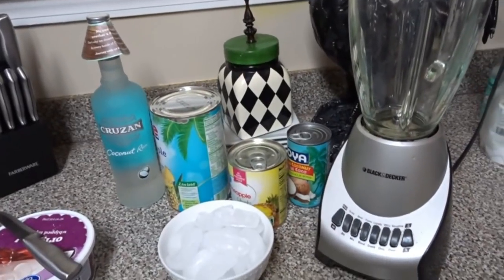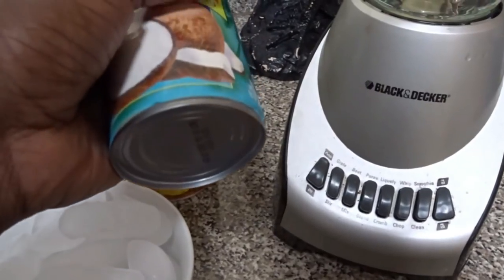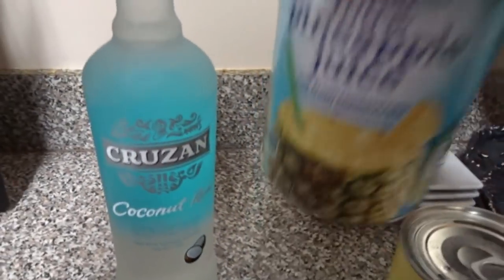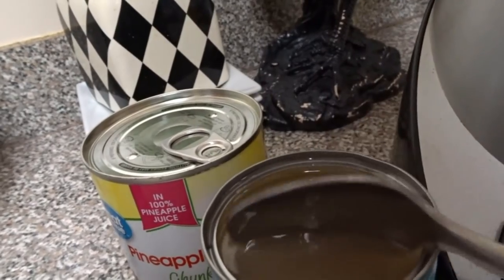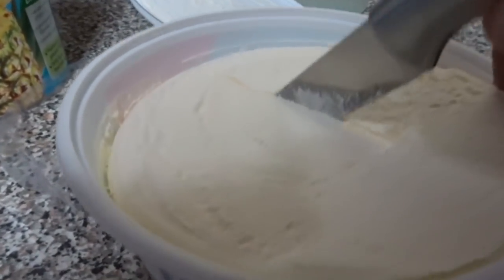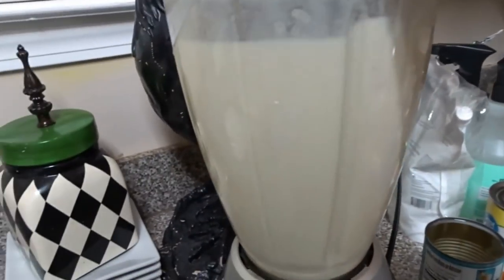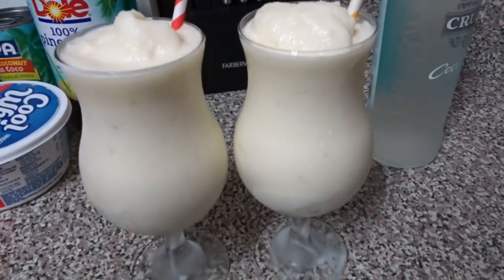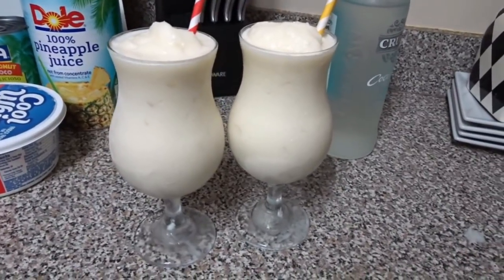NEW!!! Summer Entertaining: Adult Beverage Delicious Easy Pina Colada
Hey friends,
Today I am sharing one of my favorites hot weather adult beverages.
This Pina Colada only takes a couple of ingredients, and it is delicious.